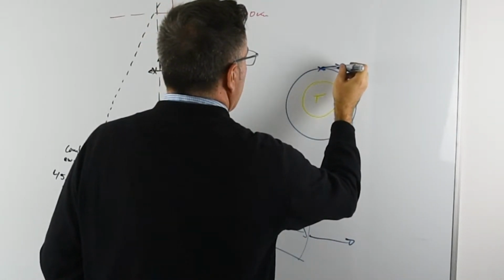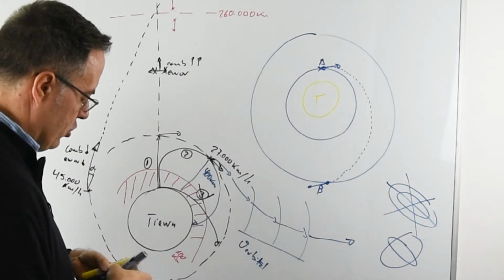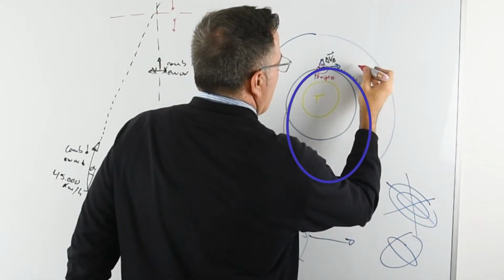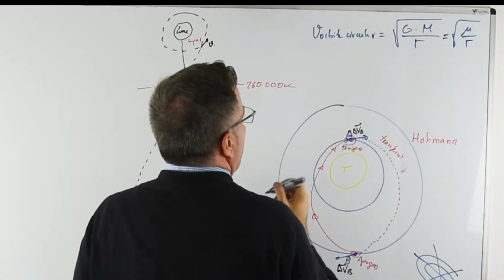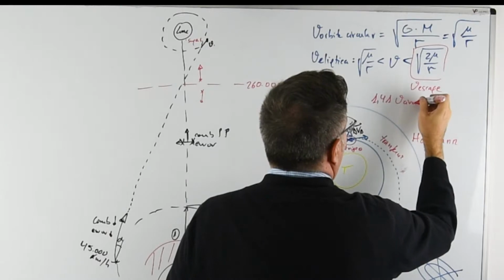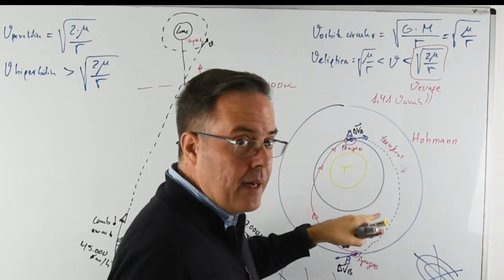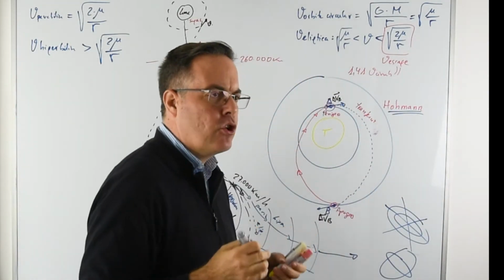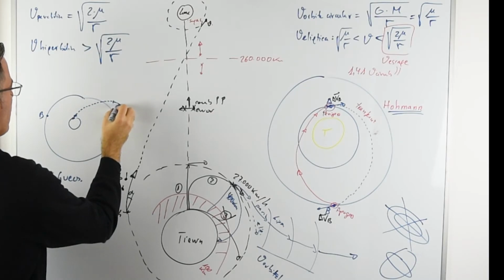How to launch into an orbit around the Earth and then switch between orbits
Engineering for everyone. How to get into orbit around the Earth and how to transfer between orbits

In this continuation video on orbits we will try to answer, in a simple way, the following questions:

1) How we reach an orbit around the Earth without falling again.

2) Why we do not travel in a straight line in space, we will see the example of traveling from the Earth to the Moon.

3) How can we change from one orbit to another, the most used method and why.